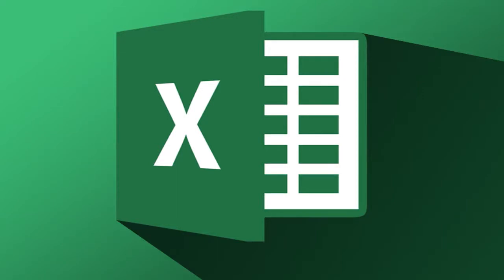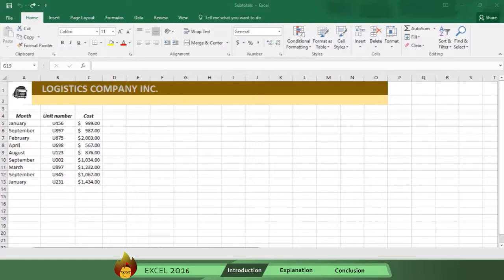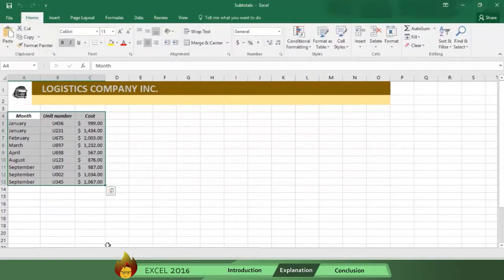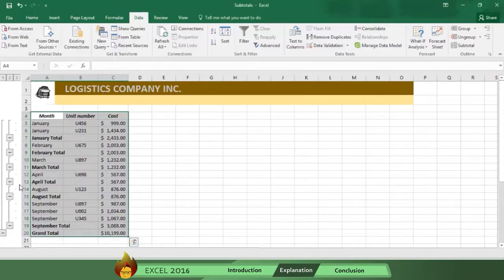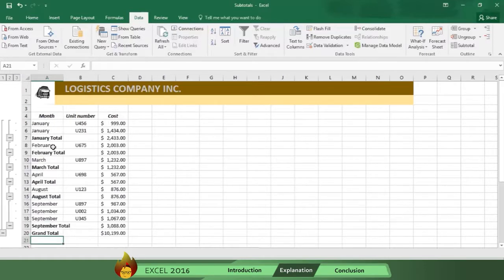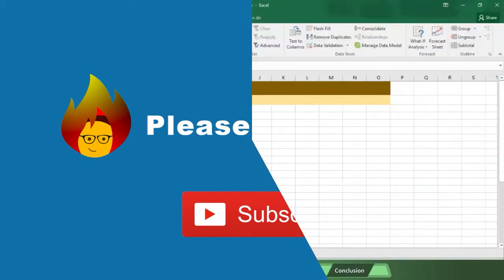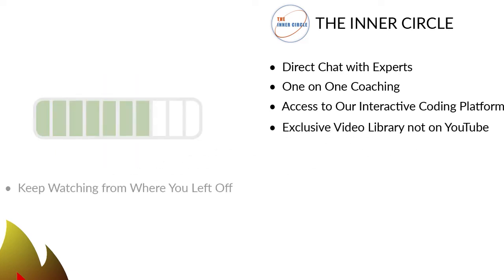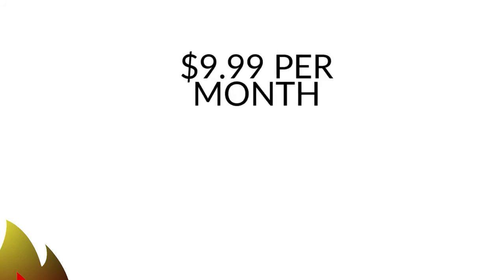How to use Subtotals | Excel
This video shows you how to Use Subtotal Tables. Burn to learn focuses on a simple way to solve this problem. We show you how to 1) summarize your business activity data into Subtotals and, 2) use this step while working with thousands of entries to save time. Learning how to use Them is what this video is